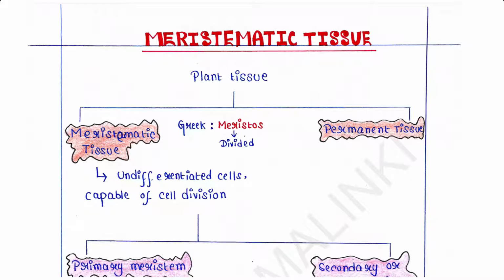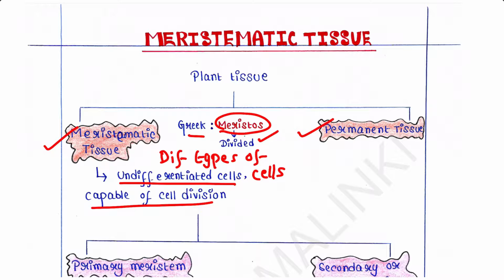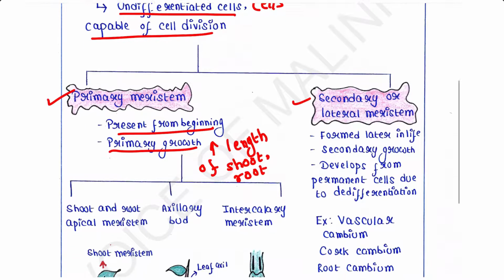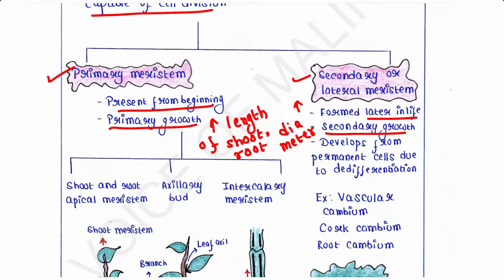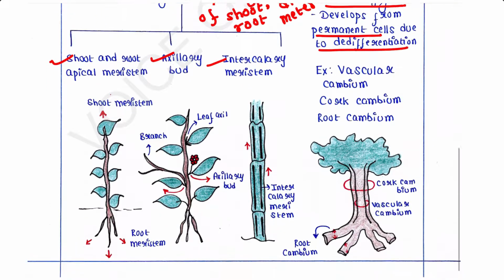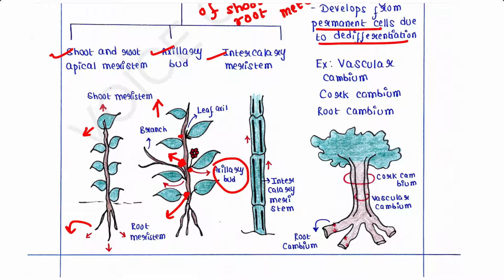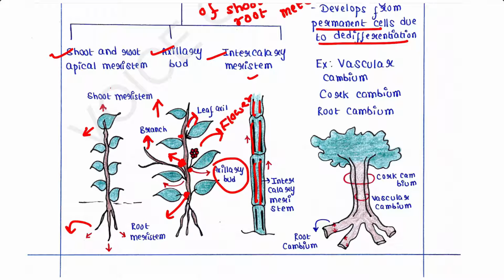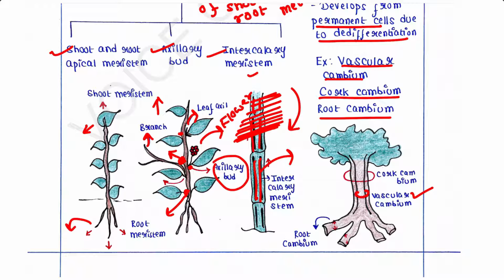Meristematic tissue | Primary & Secondary | Plant tissue type | Boards | NEET | UG | PG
Meristematic tissue
Hey this is Dr. Malinki. If you are a medical aspirant or  pursuing graduation or post-graduation in Life Science, stay with me. I will upload regular video regarding them. Your subscription will mean a lot to me. This will motivate me to make my next video for you.
Restriction digestion
Ligation
Transformation
Learn primer designing (INR 499/-)